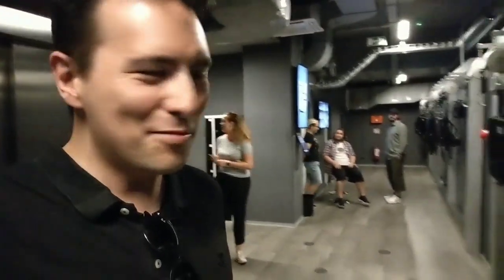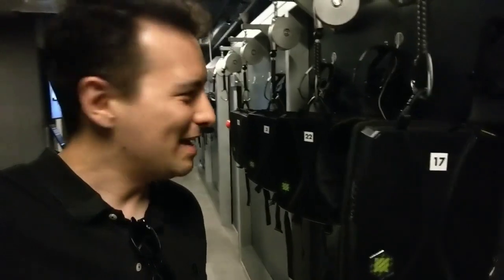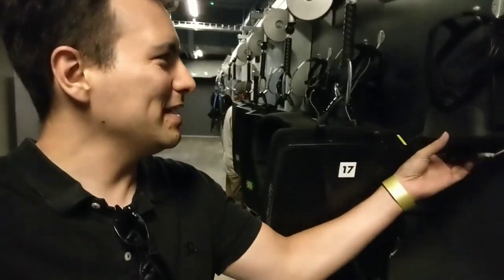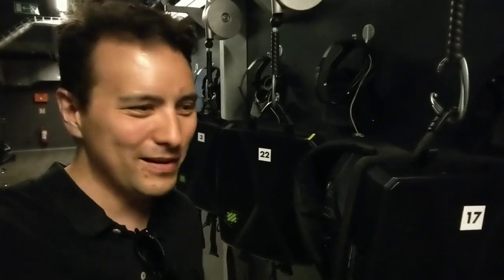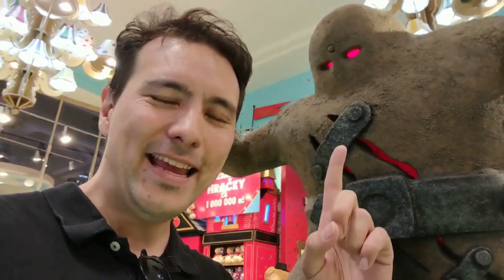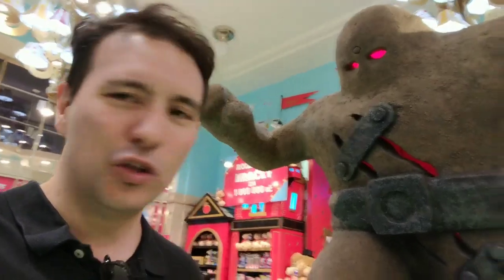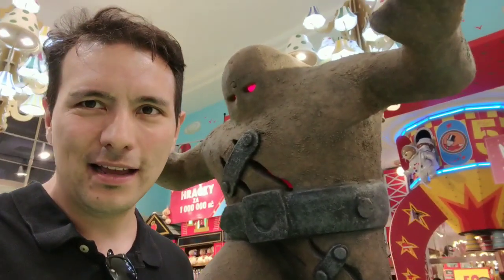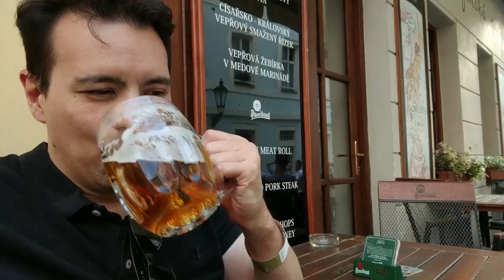Location Based VR Adventure In Prague: Golem VR - Better Than The Void?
If you are a fan of VR and happen to be in Prague then why not check out Golem VR - a location based VR experience just like The Void!

I have checked it out for you and in this video will let you know what I thought of it!

My Pimax-Ready VR Rig:

GTX 1080ti (but will likely be replaced by 2080ti at one point, made sure to make this 2080ti ready)

Asus Rog Strix Z370-F Gaming Mainboard

Intel Core i7 8700k Processor

32GB DDR4 Ram (G.Skill Ripjaws)

1 TB Samsung SSD NVMe

4TB Seagate HDD

Fractal Design Define R6 Blackout Case

Seasonice 850W Focus Plus Power Supply

be quiet! Dark Rock 4 cooler